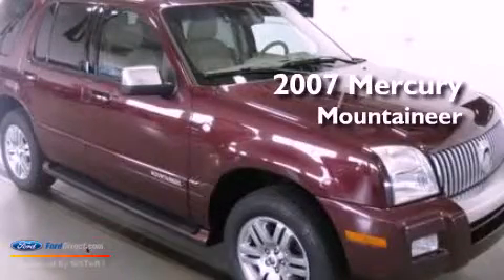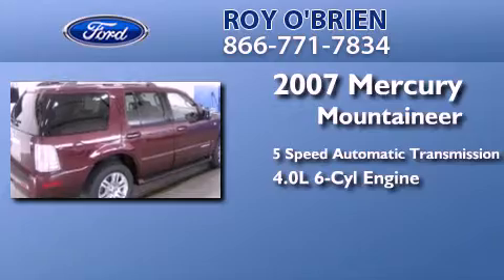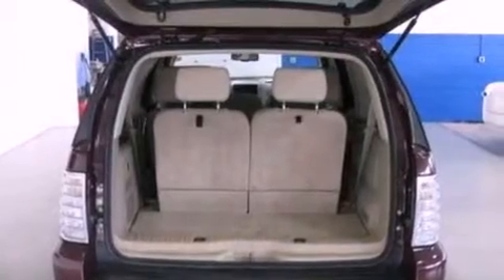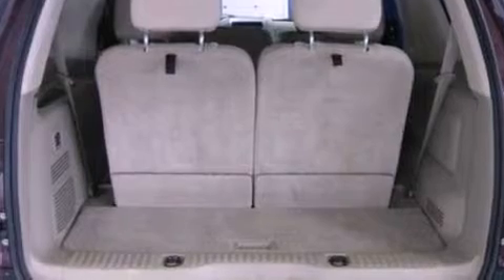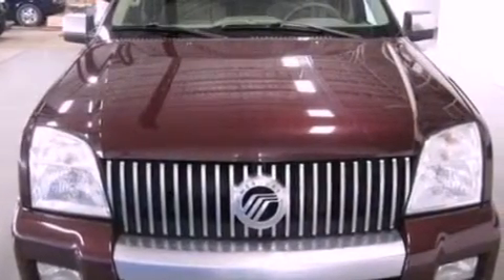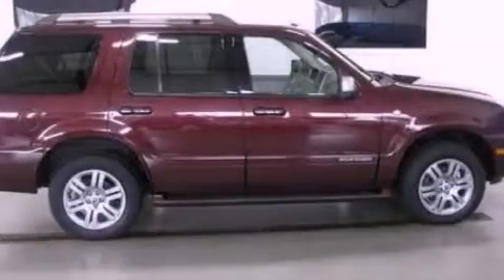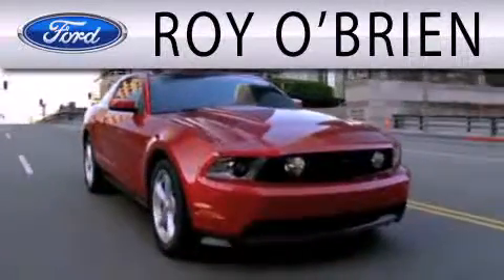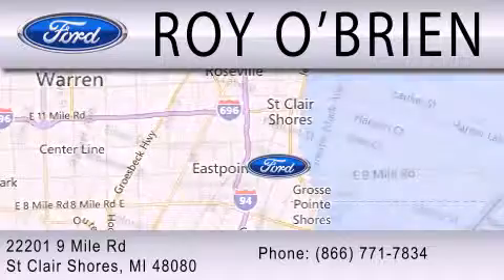Pre-Owned 2007 MERCURY MOUNTAINEER St Clair Shores MI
We have been honored to serve the St Clair Shores MI area , we promise that your experience at our dealership will exceed your expectations !

 Year : 2007
 Make : MERCURY
 Model : MOUNTAINEER
 Engine : 4.0L V6 12V MPFI SOHC
 Trans . : 5-SPEED AUTOMATIC
 Exterior : BURGUNDY
 Miles : 77,139
 Interior : CAMEL
 Stock : 2517XA

 Roy O'Brien, Inc.